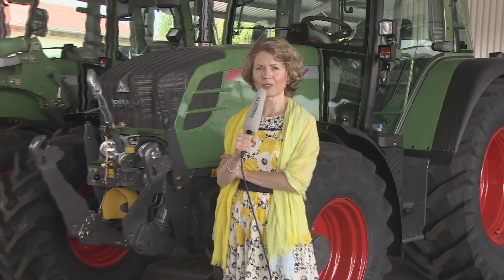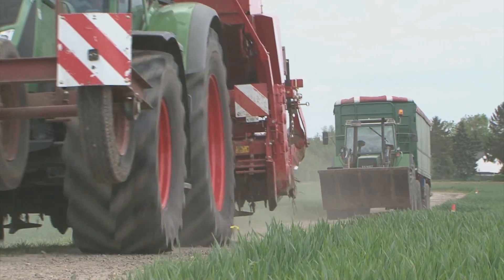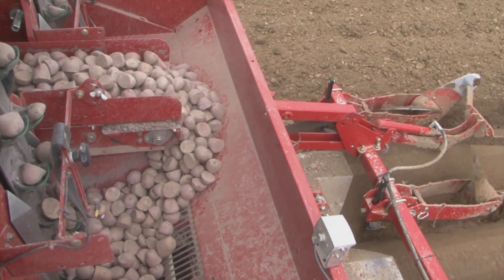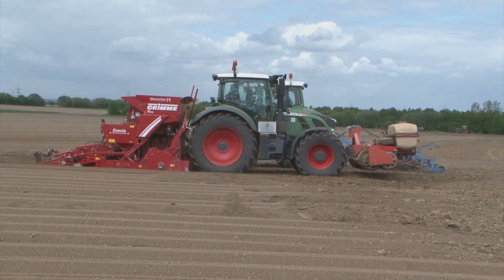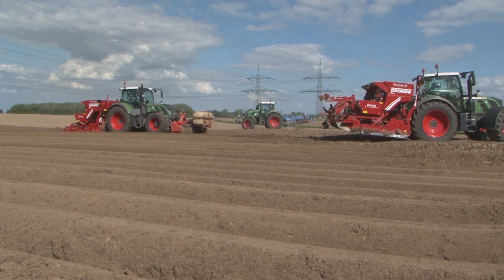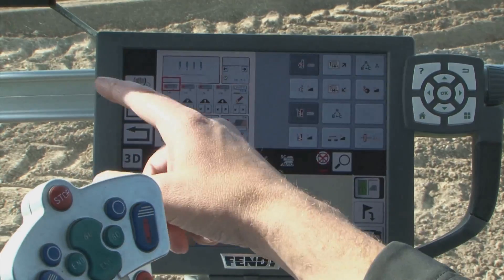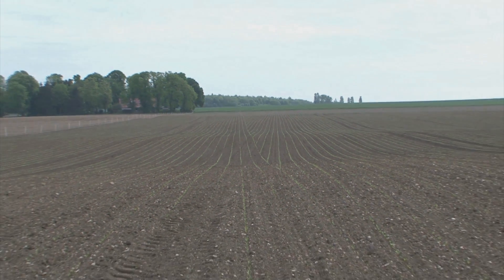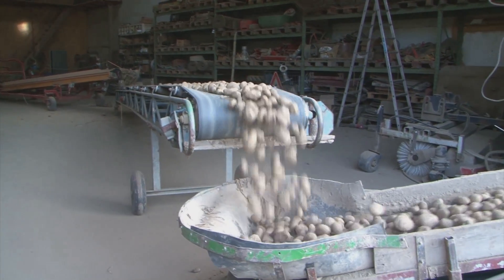Fuse® Testimonials: VarioGuide and Section Control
See how VarioGuide and Section Control help Heiner Mueller’s farm – a family farm since 1756 – reduce operator workloads and ensure high reliability and accuracy when planting potatoes.